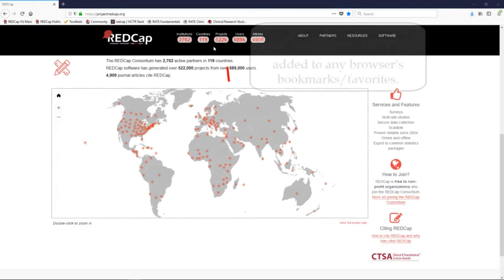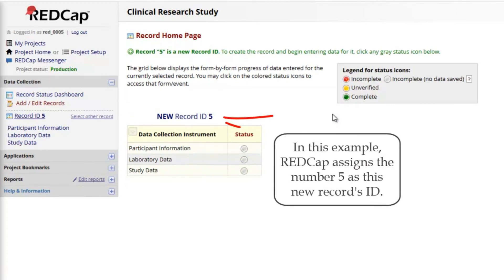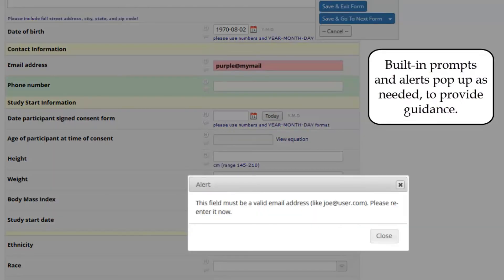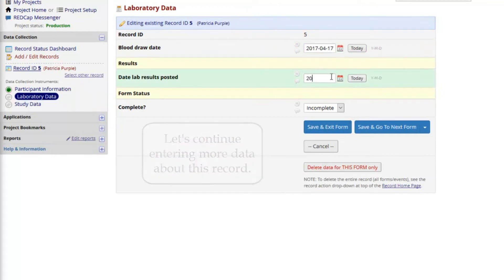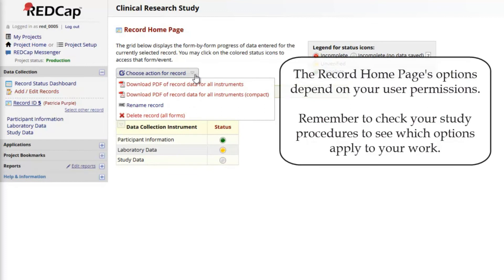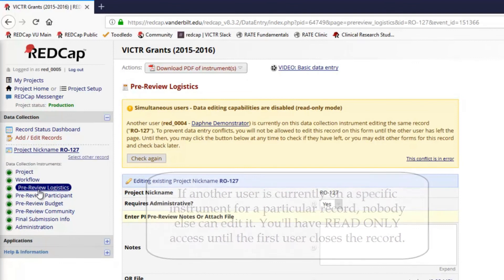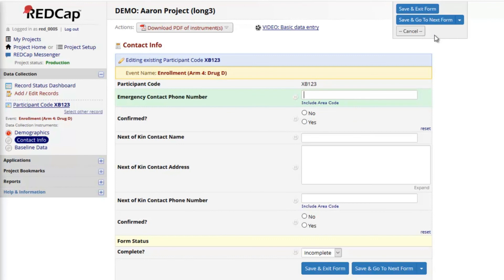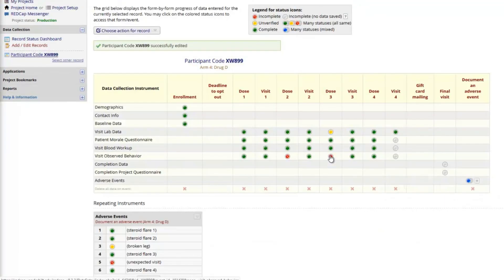Part Three: Basic Data Entry in REDCap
Basic Data Entry in REDCap